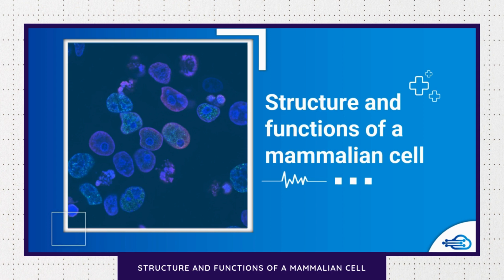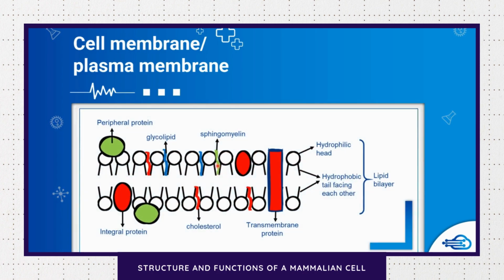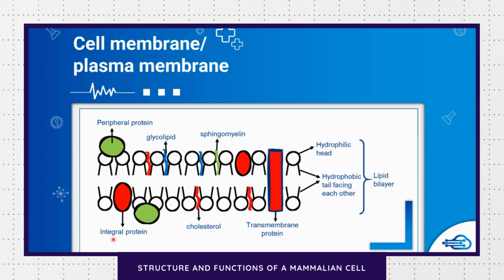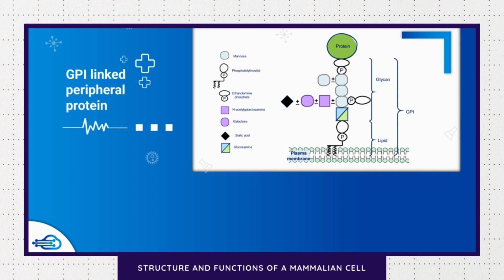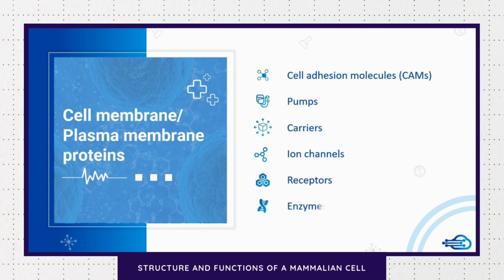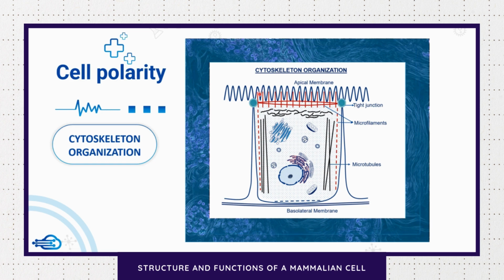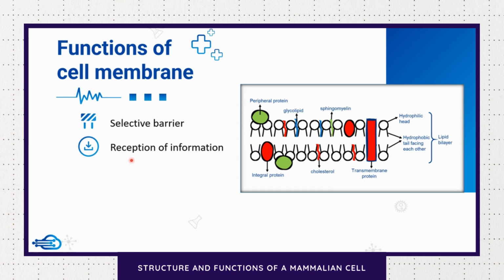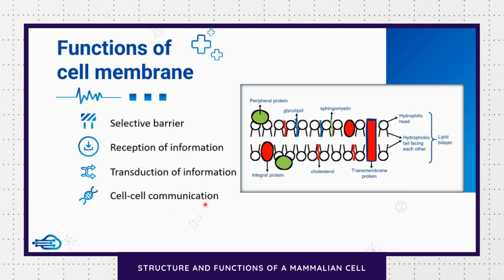Master Concepts in Physiology: General Physiology:Structure and Functions of a Mammalian cell Part 1